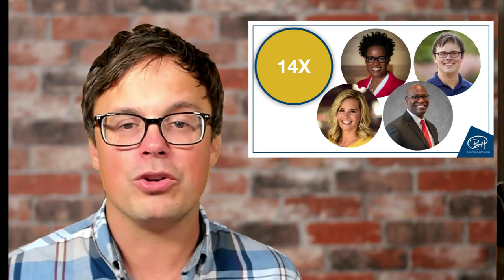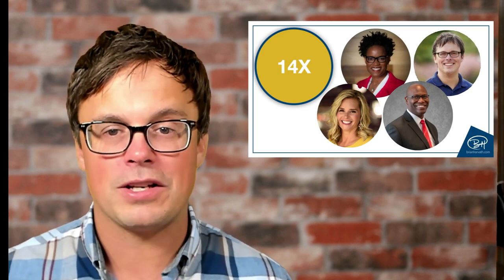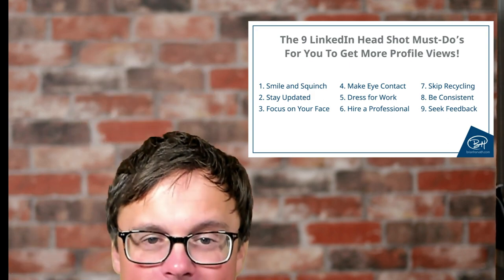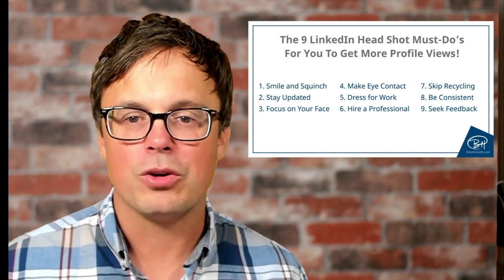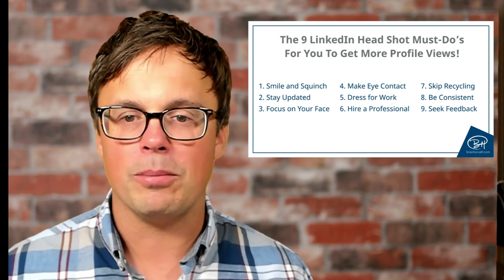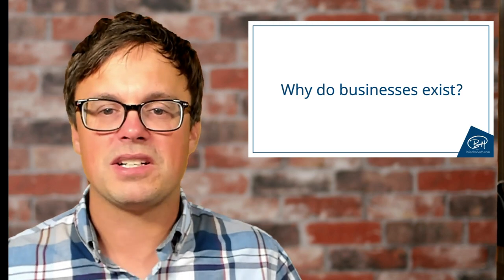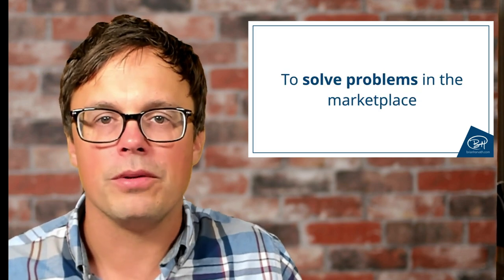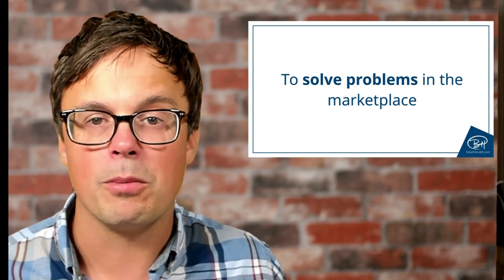How to Create Content for Your Linkedin About Section!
I love helping people discover what they do best. But even better, I love serving people to align what they do best with those who need it the most.

In almost 15 years of coaching, I have heard many excuses, including my own, about how people can't write content (or copy) for their LinkedIn profile, resume, or whatever important document they need to further their career.

Well, friends, the excuses STOP here because, in this video, you will be challenged to get off of your BUTS (excuses)...

➤ but, "I have continual writer's block",
➤ but, "I don't have the time",
➤ but, "I'm not a writer"

to actually get the right content in your LinkedIn About section (formerly called Summary) so that you can make the RIGHT connections on LinkedIn. The hiring managers, recruiters, clients, and so on, who need MOST what you do BEST!

→→ FREE RESOURCES ←←
📖 [Book] Your Purpose: How to Know it. Live it. Love it.
🗂 [Career Web Class} How to Make the Right Connections on LinkedIn
💵 [One-Pager Guide] “Money Management Secrets to Change Your Financial Future Forever”

→→ MUSIC ←←
Song: Pura Vida
Artists: Matthew Wigton
Soundstripe Licensed